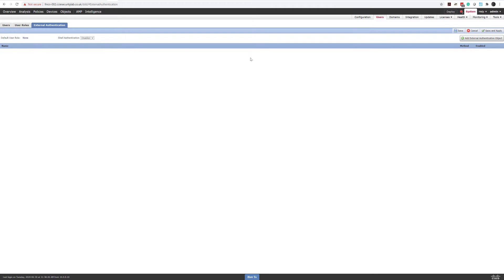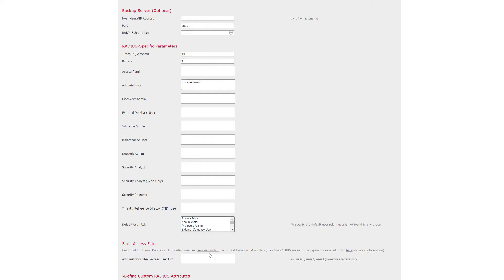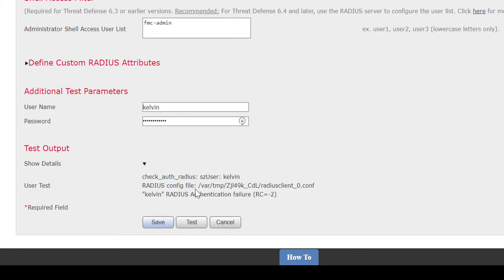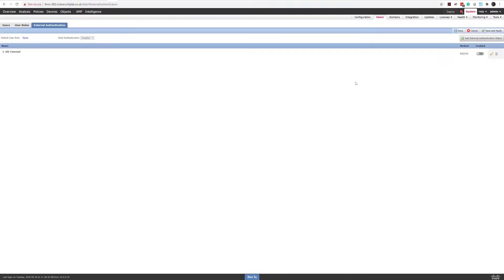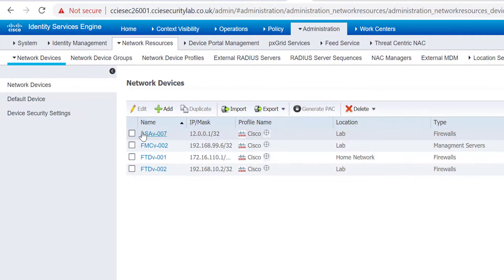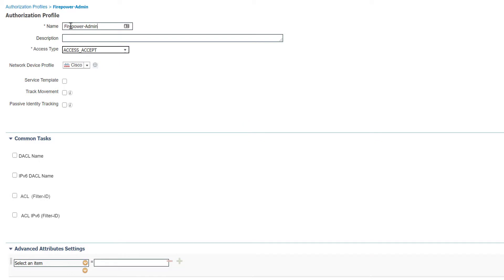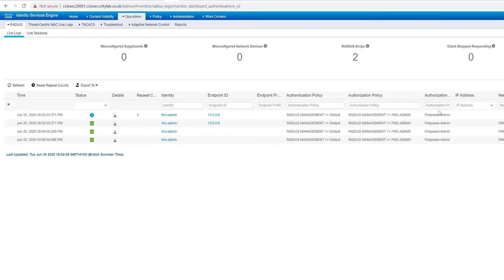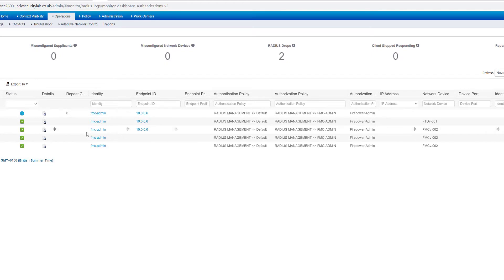Configuring Cisco Firepower for External Authentication using ISE